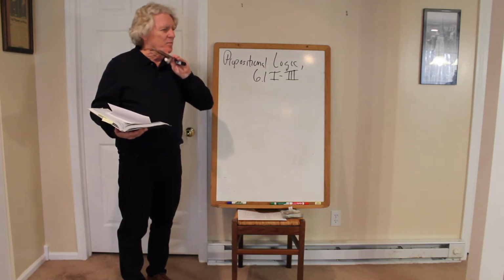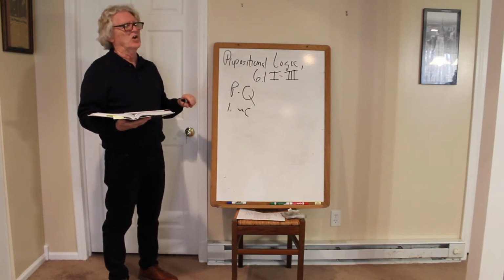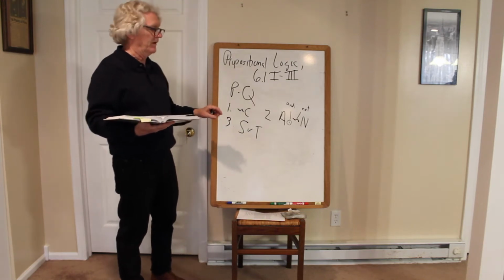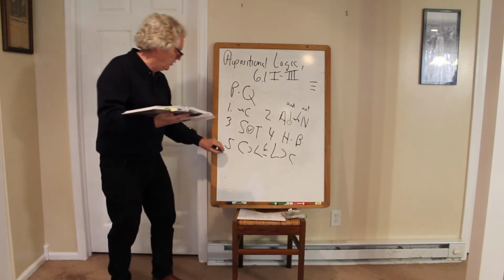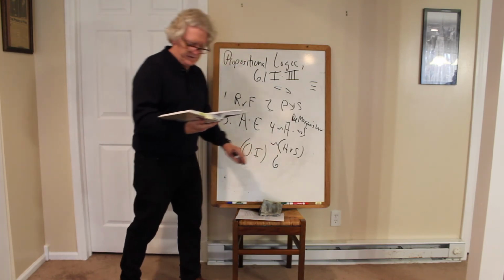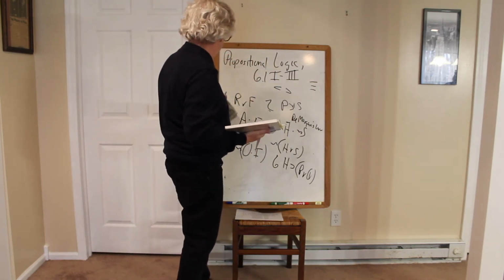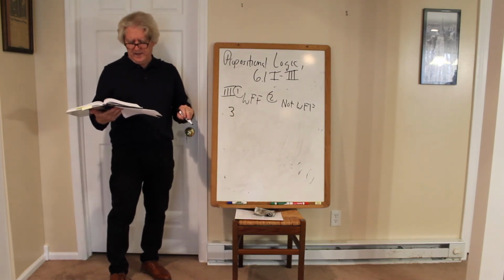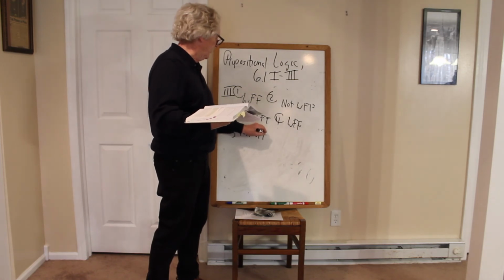Logic, 6.1, 1-3